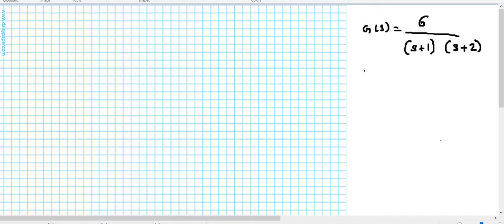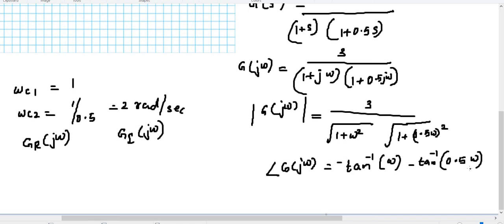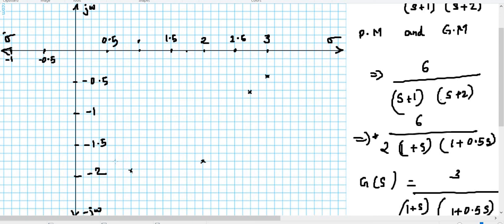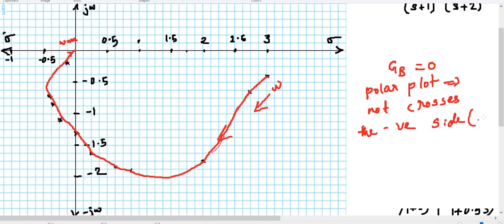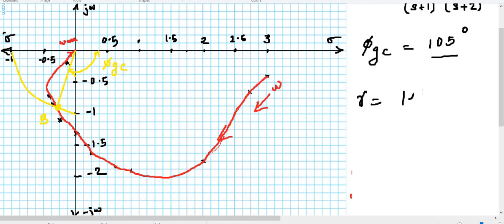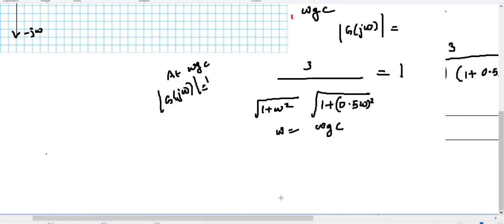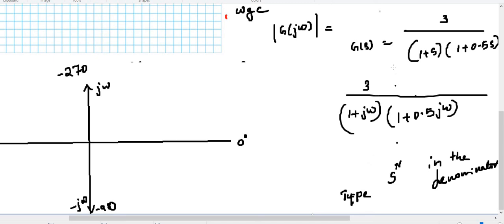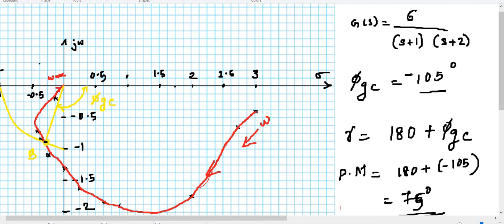polar plot 2